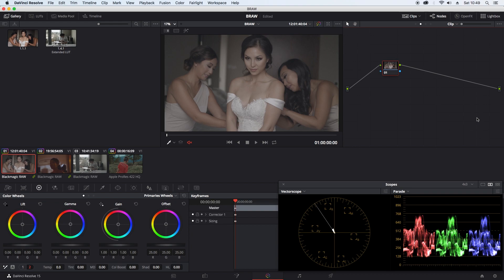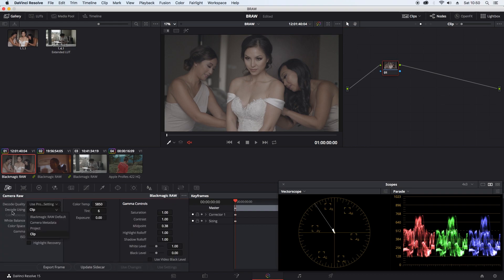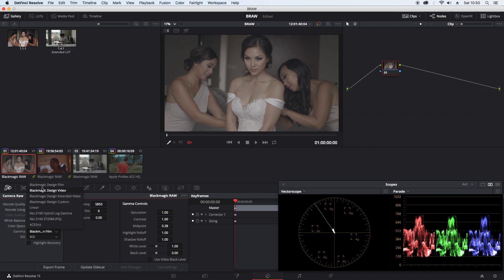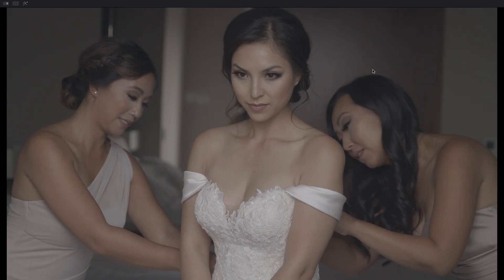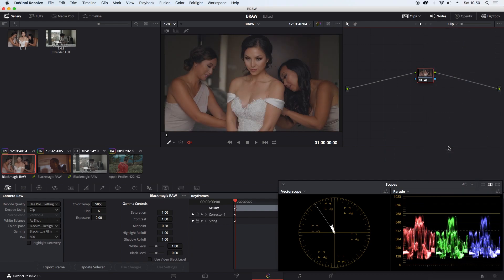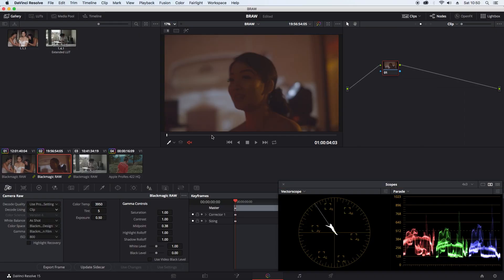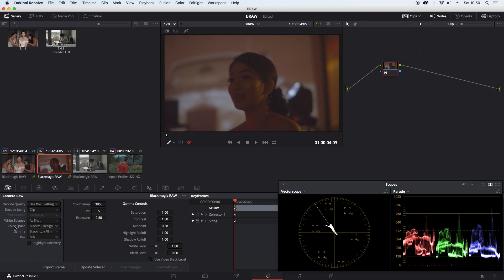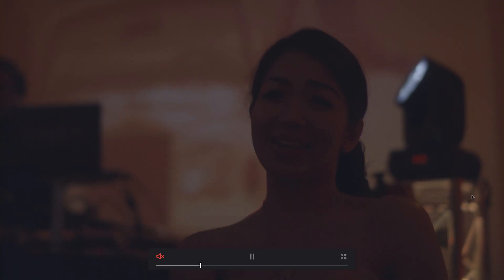My BMPCC 4K Color Grade LUT Applied to BRAW - Davinci Resolve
Quick before and after of my BMPCC 4K Rec709 color grade LUT applied to Ursa Mini Pro BRAW footage in Davinci Resolve. Download my Blackmagic Pocket Cinema Camera 4K LUT

Also works In:
(Plus any other program that reads .cube files)

BMPCC 4K Camera on ebay